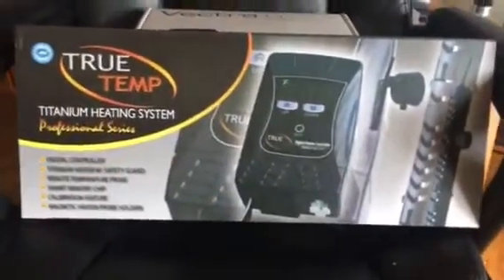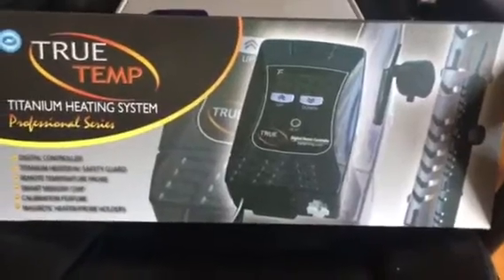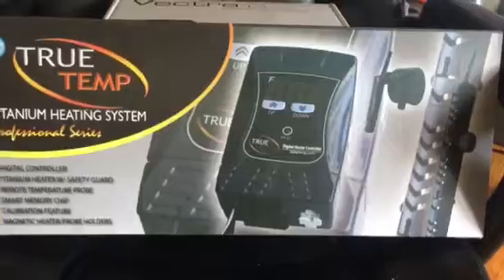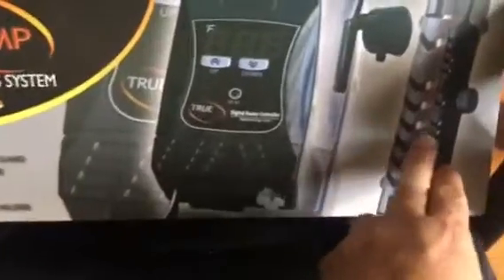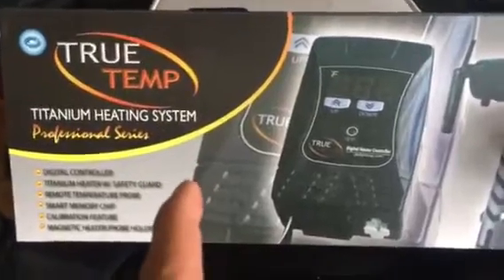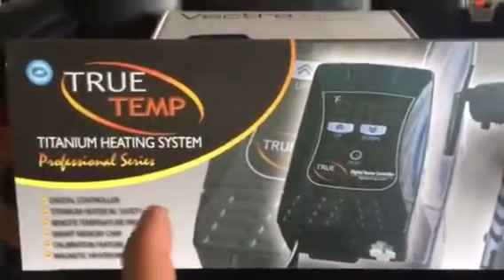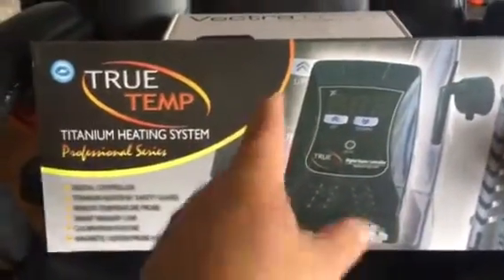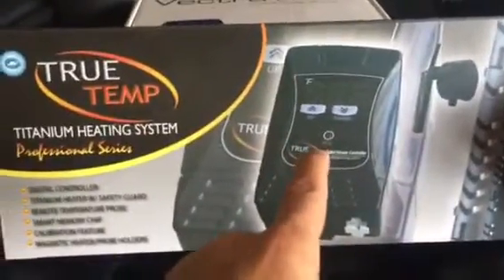Update: Warning True Temp Titanium Heating system. DONT BUY THIS PRODUCT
This Digital controller sucks, will boil your water in your tank and kill your stock after 5 months for not reason at all it broken down and stop controlling the heater temp and causing my tank pwater temp to rise out of control